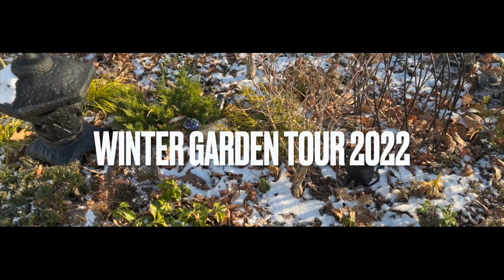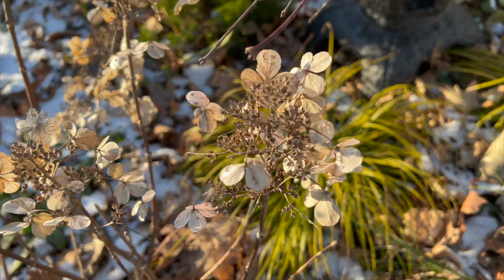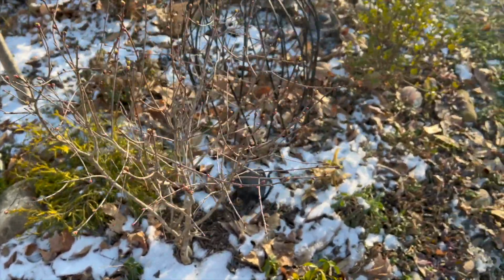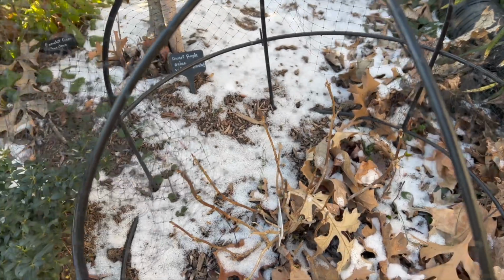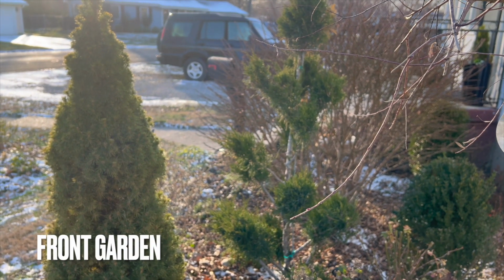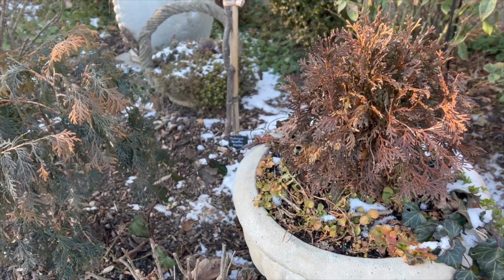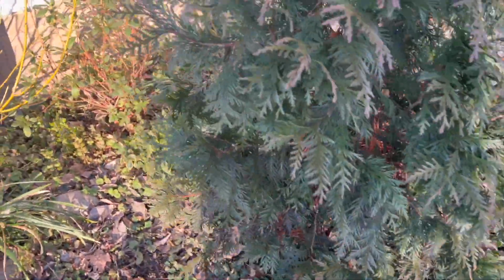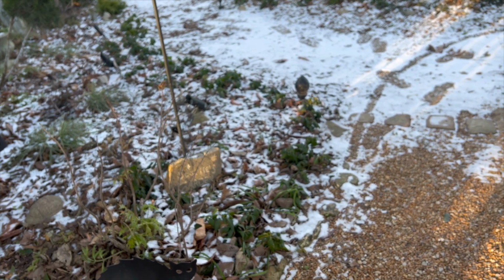Winter Garden Tour 2022 ❄️ Front Yard ❄️ [Zone 6A]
P R O D U C T  L I N K S :
Emerging Green | Hori Hori Garden Knife